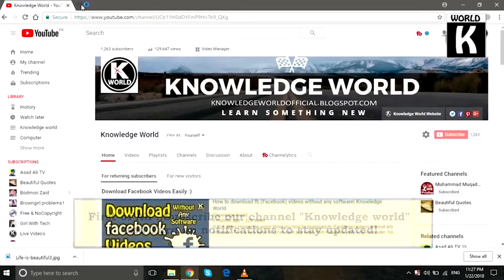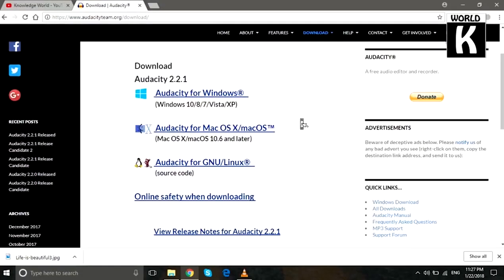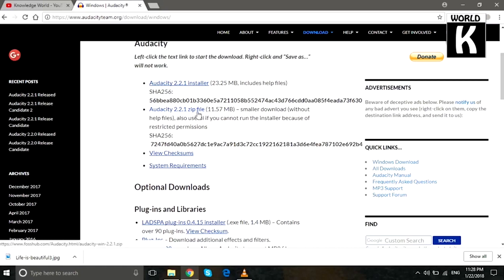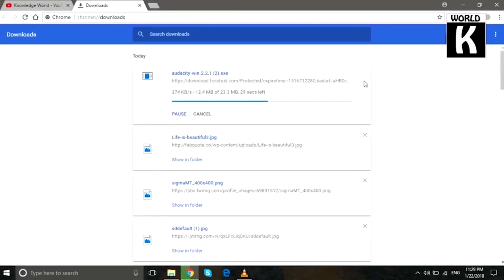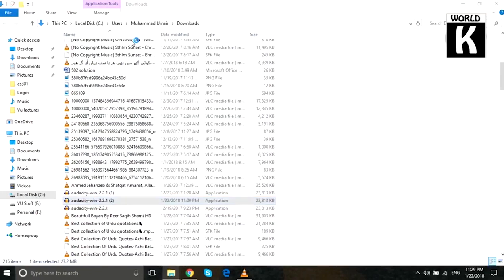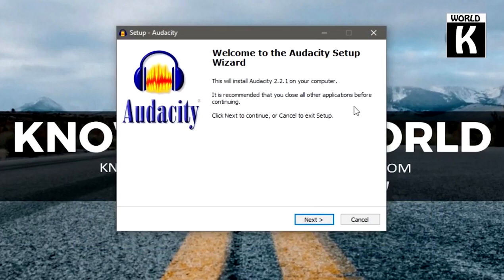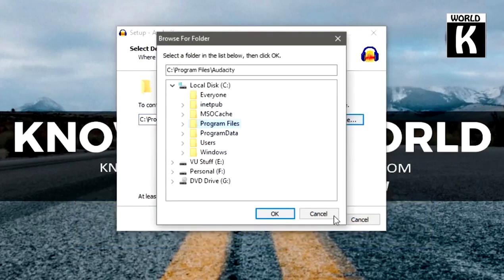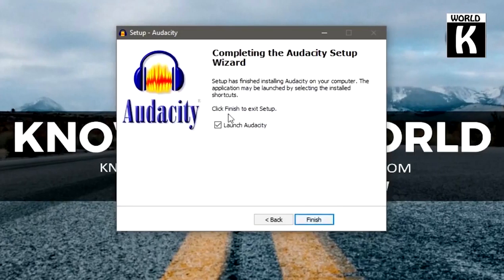How to Download and Install Audacity On Windows 11,10,8,7 (Simple)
Learn How to Download and Install Audacity On Windows 11,10,8,7 (Simple).
In this video I show how you can download and install audacity! If you want to start recording audio with audacity this is THE video you need to watch. I'll show you step by step how you can go ahead and install audacity on your pc or laptop. I'll download audacity on my windows but this also works on mac and Linux.

So What is Audacity? Audacity is Free and open source software for recording, fixing and editing sound. Audacity  was Developed by a group of volunteers and free to use. It is distributed under the GNU General Public License (GPL) . We can run Audacity  on Mac OS X, Microsoft Windows, GNU/Linux, and other operating systems. Audacity  Can be used for many reasons/in place of existing audio recording software